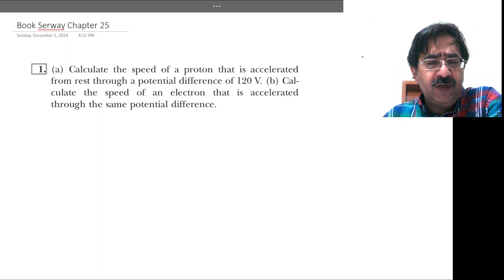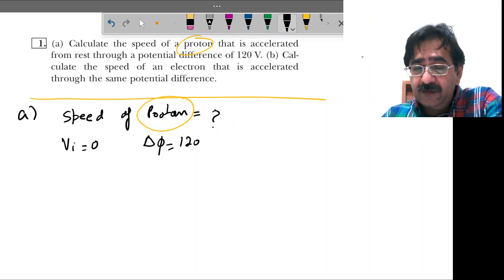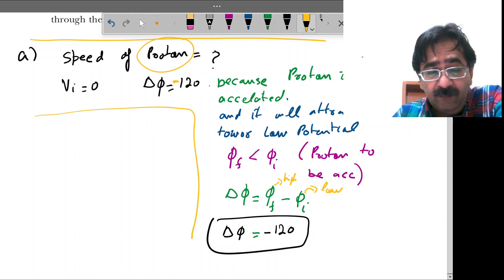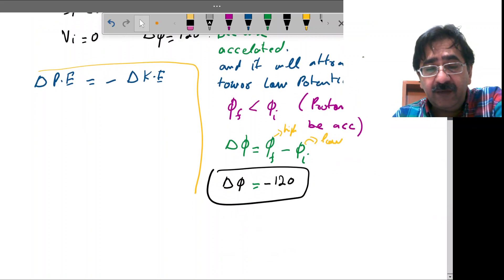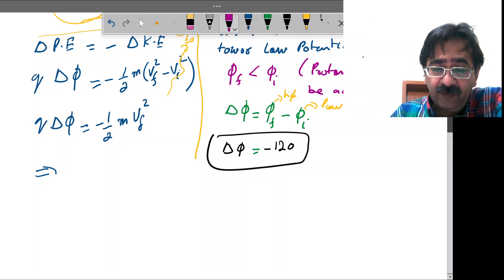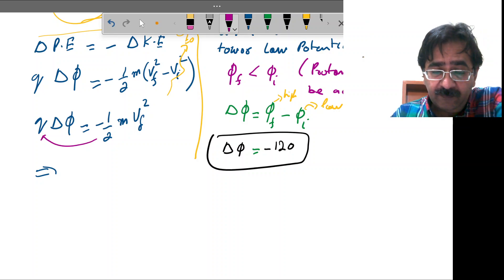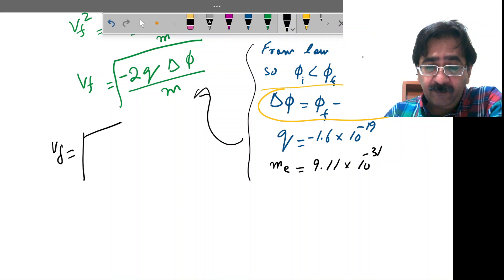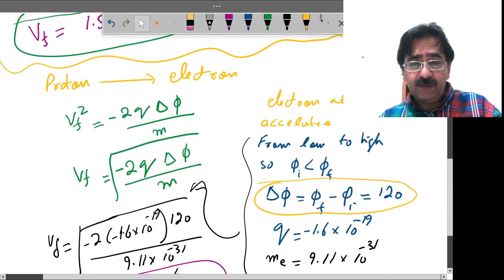Serway Chapter 25 Problem 1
This channel is based on free lectures related to Theoretical High Energy Physics. Nevertheless, some videos related to coffee lovers, coffee recipes and enjoyable everyday activities, and recommended products with reviews from authors are also uploaded. You can attend all the lectures related to theoretical Physics like Quantum mechanics, Classical Mechanics, Classical mechanics for general dynamics for constrained systems, Linear Algebra, Tensor,  relativity, cosmology, etc. Kindly Subscribe to my channel because we need your support and feedback to register our channel on YouTube. If you have any questions regarding any topic discussed in the videos then please never hesitate to put questions in the comments box, we will be pleased to answer your questions and confusion.
My Introduction
1) Quantum Mechanics
Lecture-1 Lecture-2 Lecture-3 Lecture-4 Lecture-5 Lecture-6 Lecture-7 Lecture-8 Lecture-9 Lecture-10 Lecture-11 Lecture-12 Lecture-13 Lecture-14 Lecture-15 Lecture-16 Lecture-17 Lecture-18 Lecture-19 Lecture-20 Lecture-21 Lecture-22 2)
2) Lectures on Classical Mechanics
Lecture-1 Lecture-1a Lecture-2 Lecture-3 Lecture-4 Lecture-5 Lecture 6 Lectue-7 Lecture-8 Lecture-9 Lecture-10 Lecture-11 Lecture-12
3) Lectures on Relativity and Cosmology
L-1 L-2 L-3 l-4 L-5 L-6 L-7 L-8 L-9* Tensor-1 L-10* Tensor-2 L-11* Tensor-3 L-12* Tensor-4 L-13* Tensor-5 L-14* Tensor-6 L-15* Tensor-7
4) Lectures on Electrodynamics
L-0 L-1 L-2 L-3 L-4 L-5 L-6 L-7 L-8 L-9 Lecture-10 Lecture-11
5) Lectures on Advanced Quantum Mechanics
6) Lectures on Complex Analysis Complex
Lecture-1 complex Lecture-2 complex Lecture-3 complex Lecture-4 complex Lecture-5 complex Lecture-6-1 complex Lecture-6-2 complex Lecture-7-1 complex Lecture-7-2
7) Moodle (Learning Management System)
Step by Step Guidelines to Arrange Lectures, Uploading Assignments and Work on Slate or Moodle Step by Step Guidelines to make an online Mathematical Quiz for Moodle or LMS by using latex.